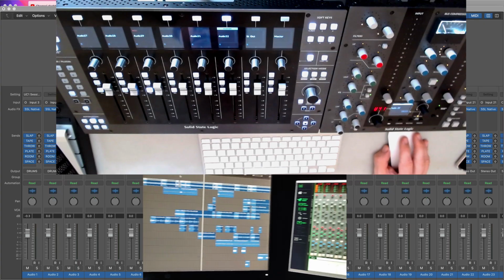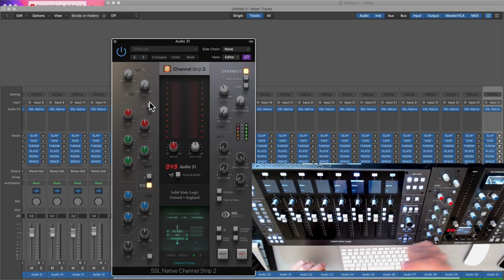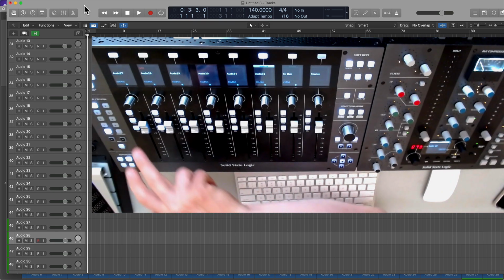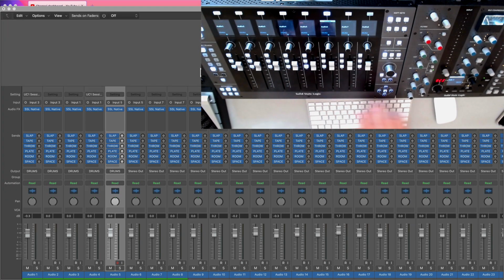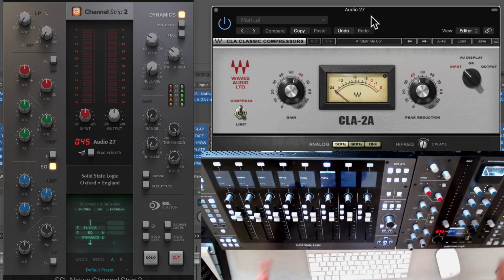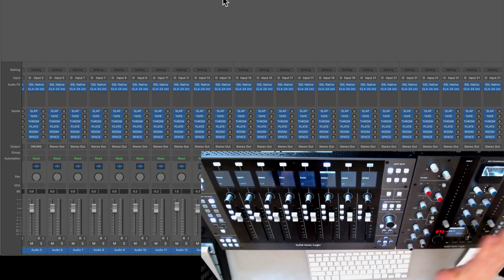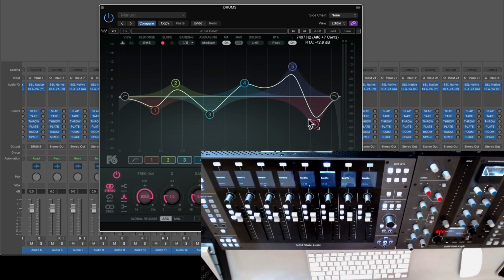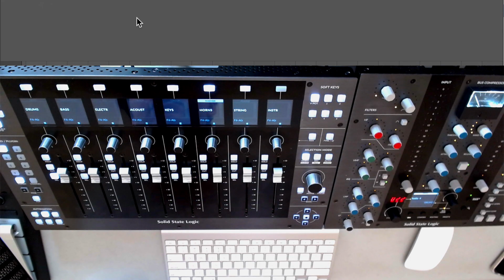SSL UC1 & UF8 Workflow: Template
Here's a good way to get your session started with Solid State Logic's UF8 and UC1.
An easy workflow and template that can be expanded on,. Works in any DAW.

SSL UF8
SSL UC1

My SSL UF8/UC1 Logic Pro X template with busses and multi-windows to download